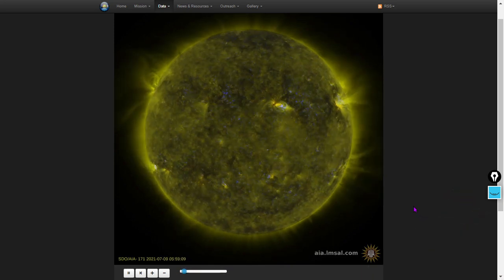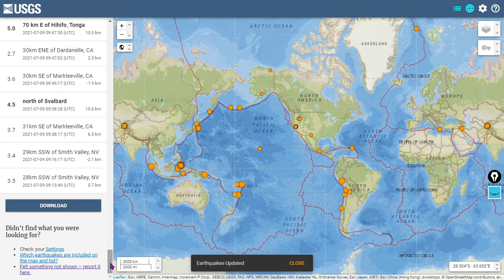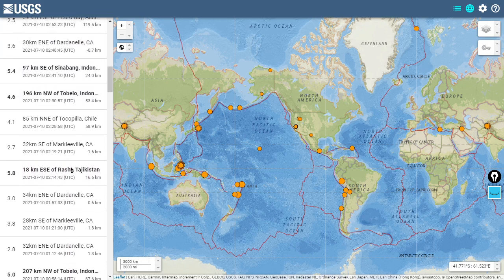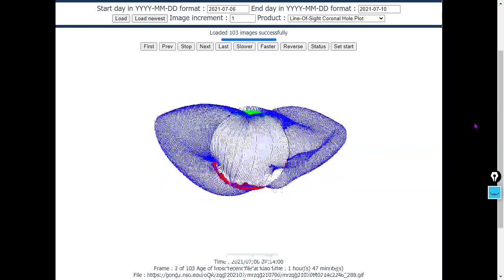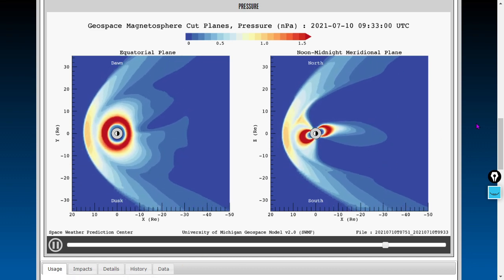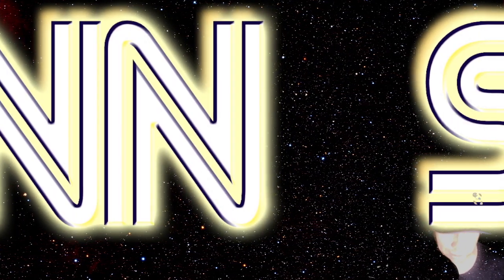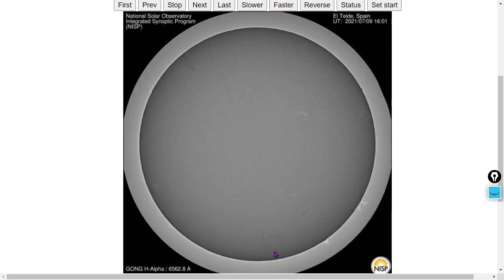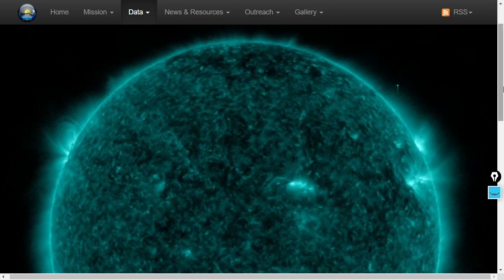Daily Space Weather: LARGE Sunspot Rises, Solar Flares and Coronal Mass Ejection!